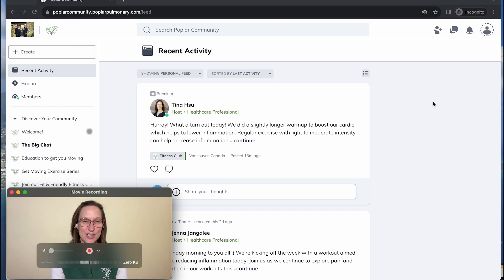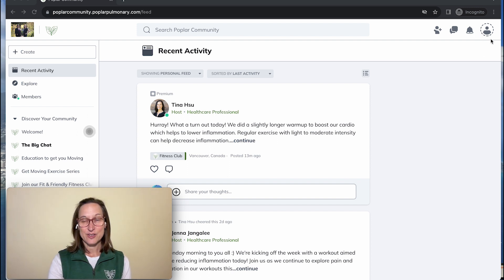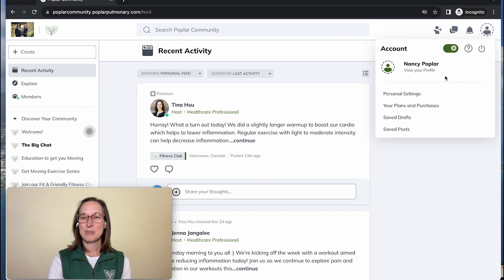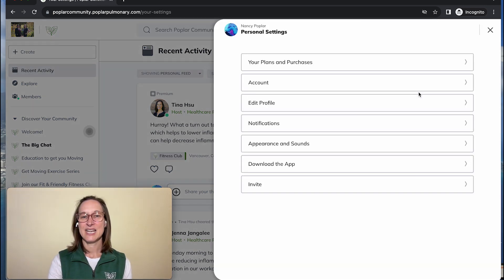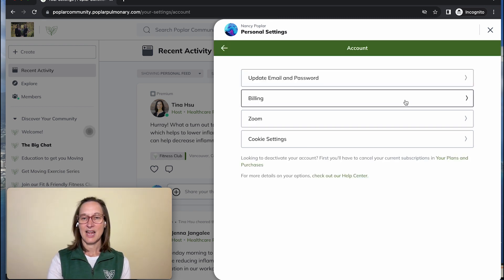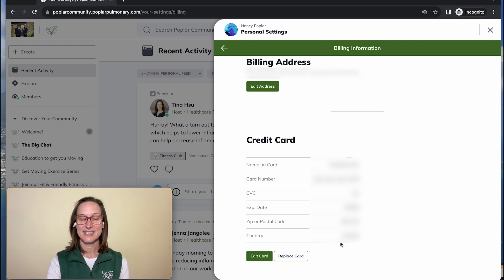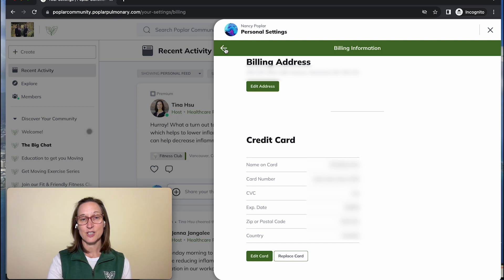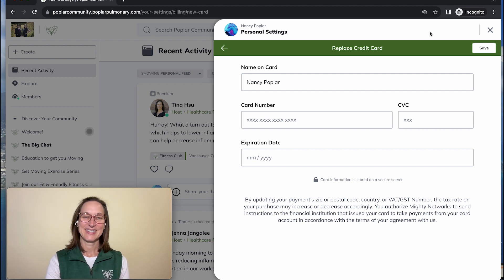How to Update Credit Card Info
Are you looking to update or change your credit card information for a paid membership within the Poplar Community, such as the Fitness Club or Pulmonary Rehabilitation Program? It's easy! Let me show you how.

For more information about our services to support people living with chronic lung conditions, visit our